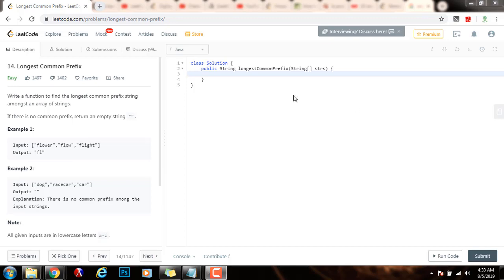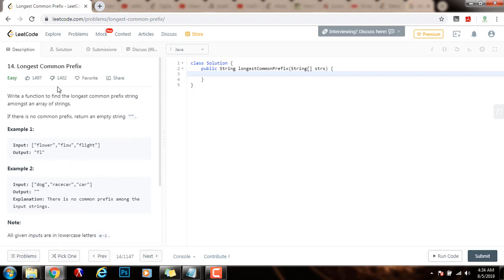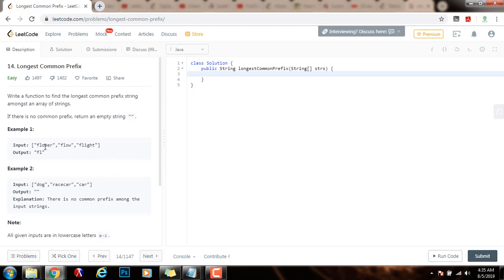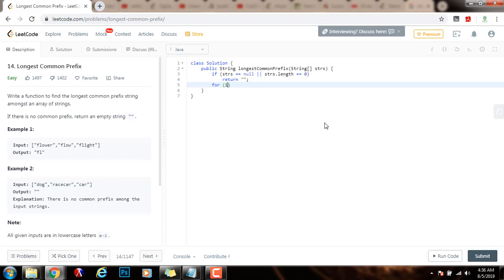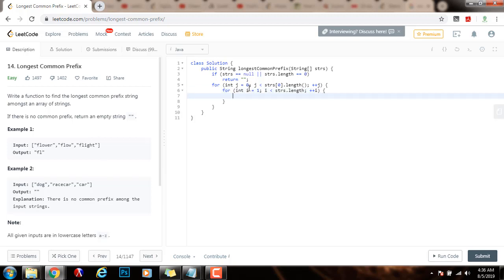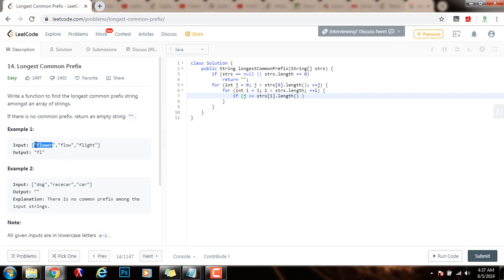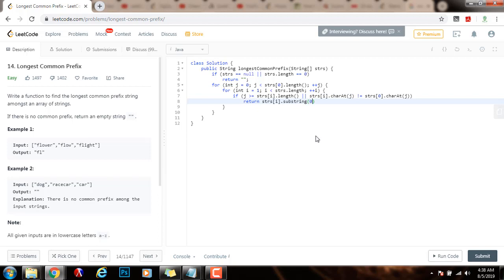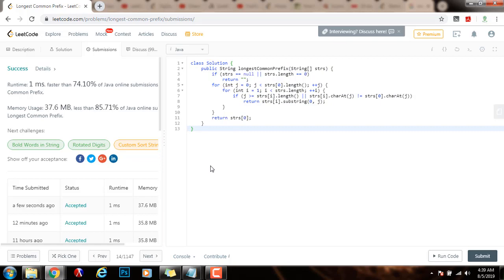Coding Interview Tutorial 100 - Longest Common Prefix [LeetCode]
Learn how to find the longest common prefix easily and efficiently!

Improve your programming skills, and ace the coding interview!

This is an important coding interview problem, and we use the LeetCode platform to solve it.